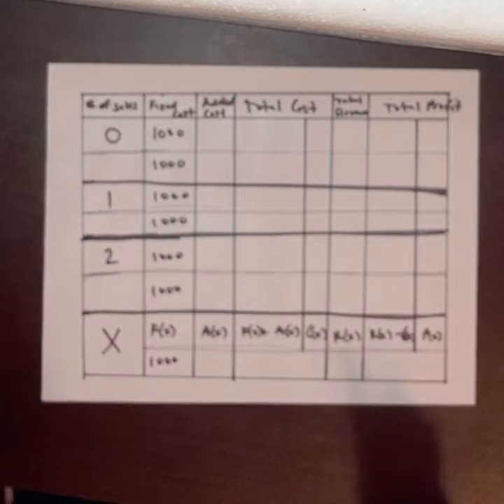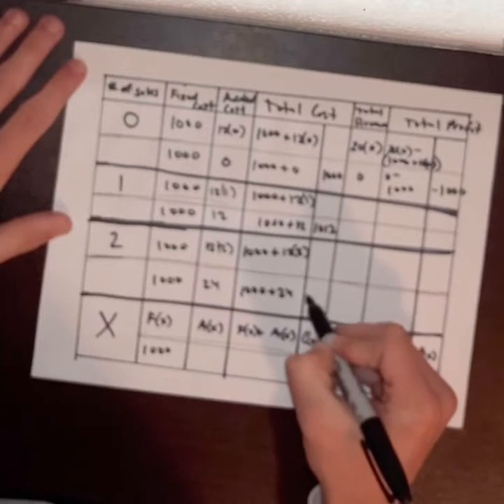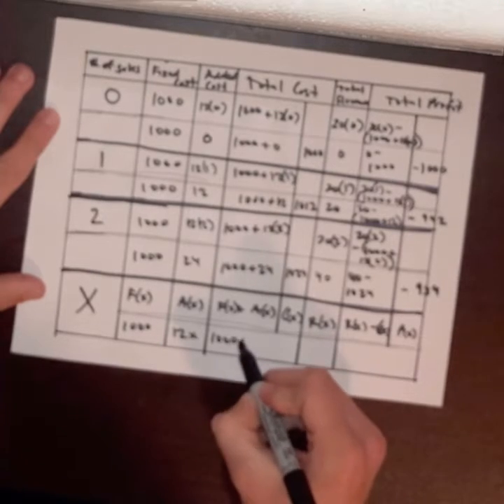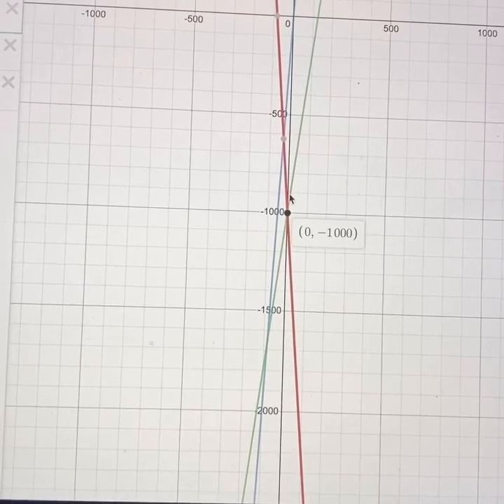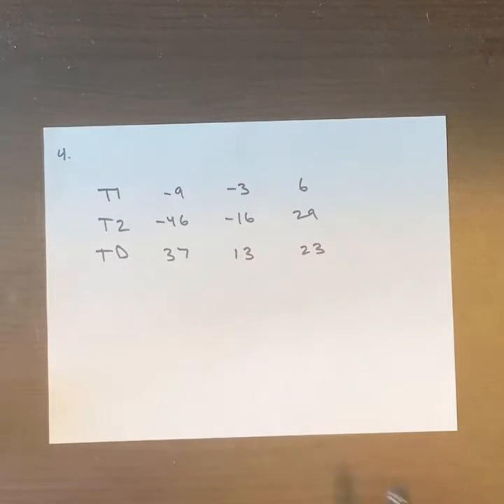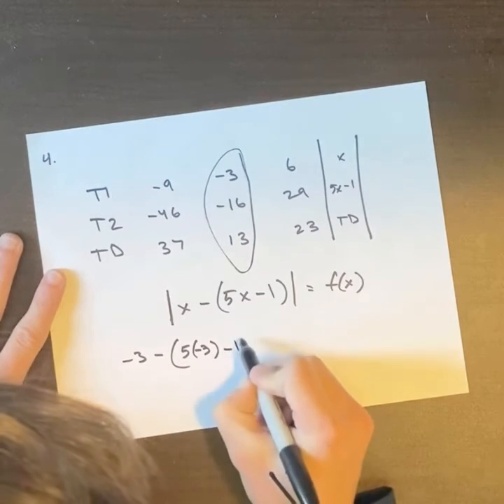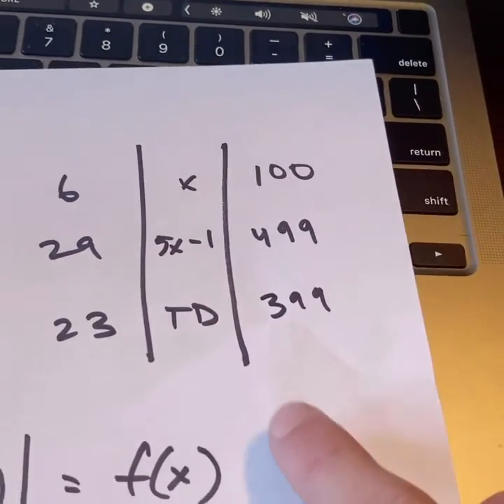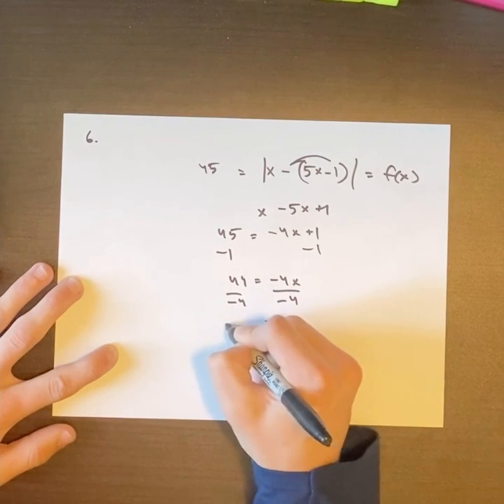Project 1 Math232 pt1